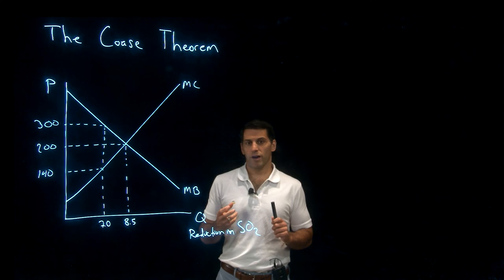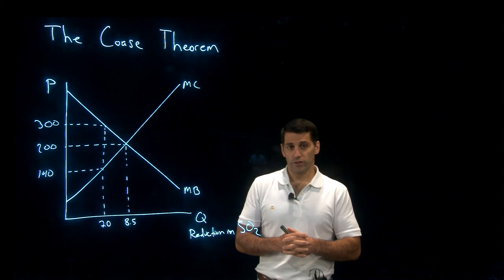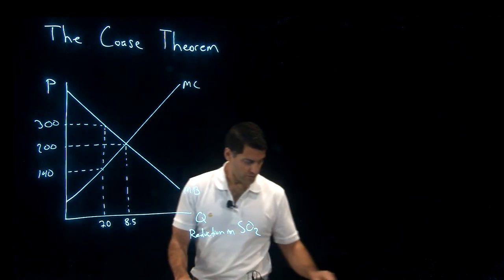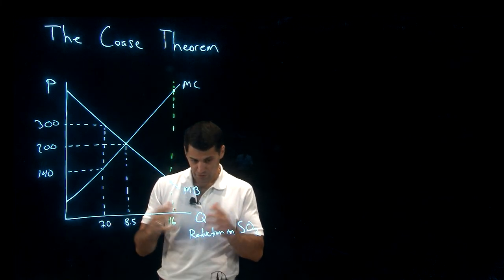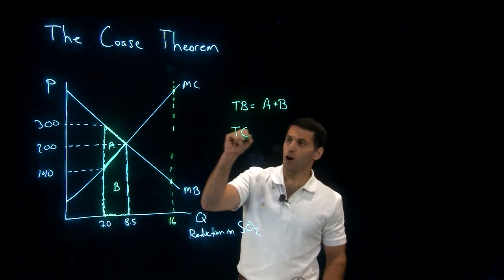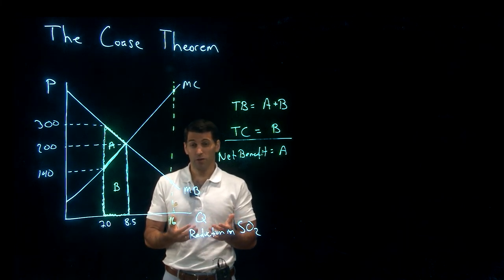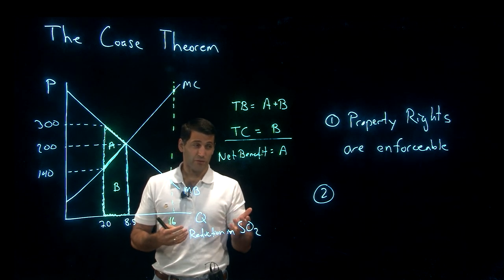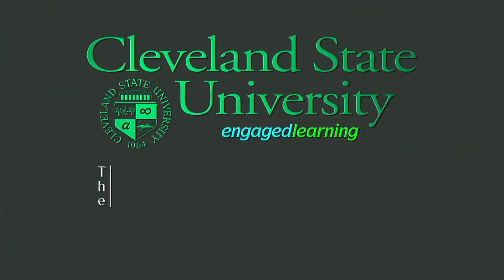The Coase Theorem